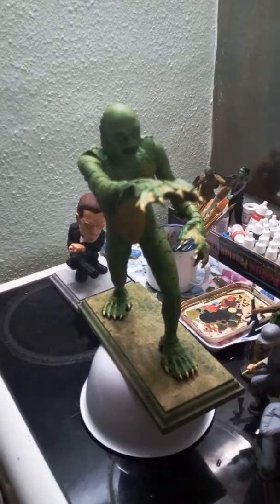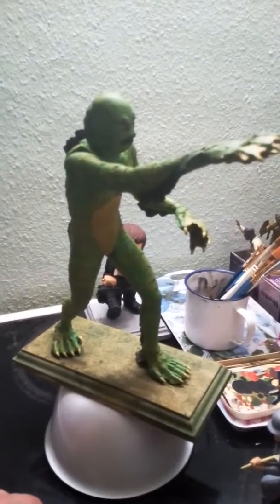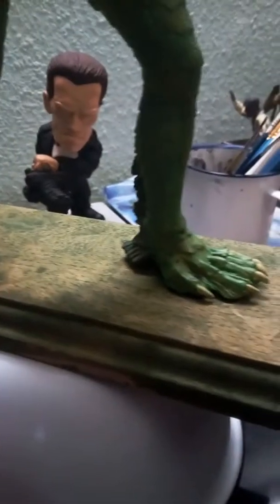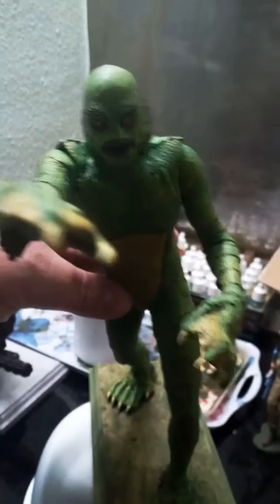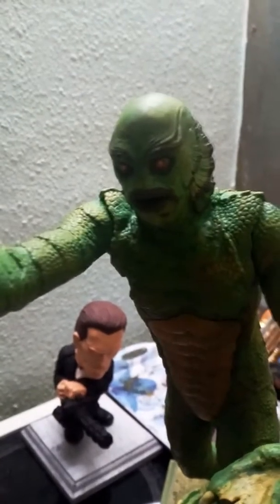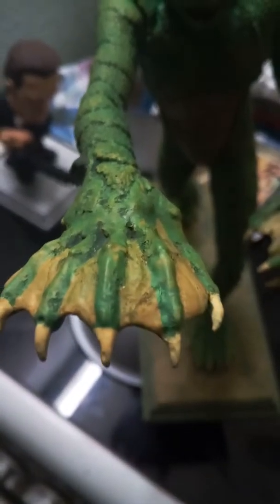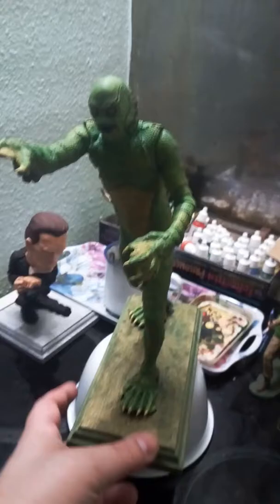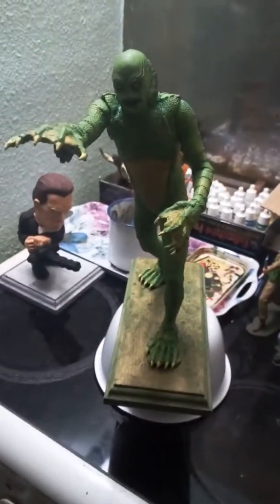The Creature From The Black Lagoon model completed